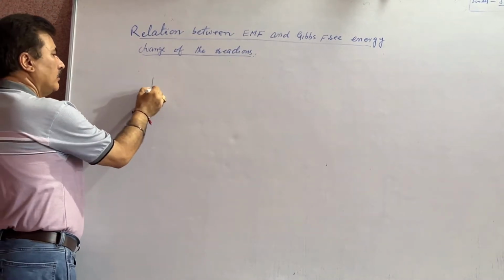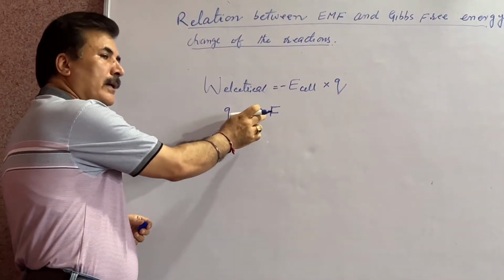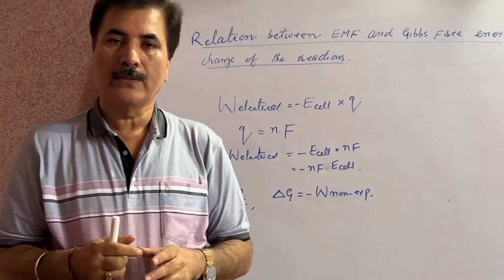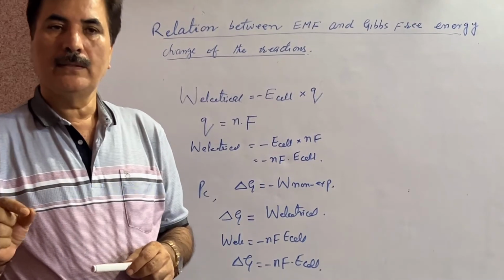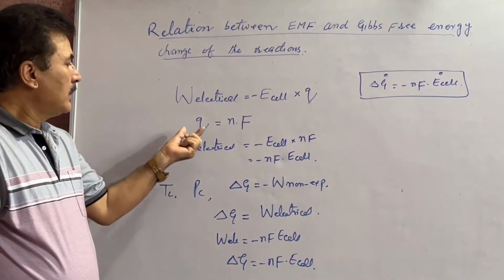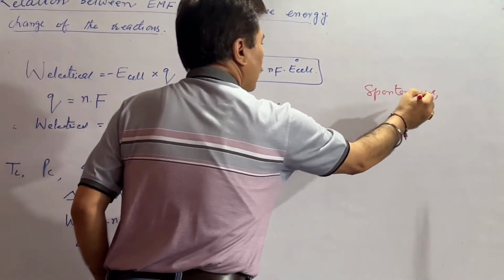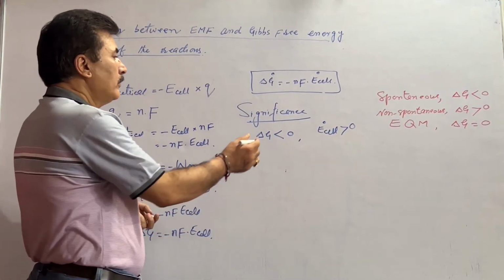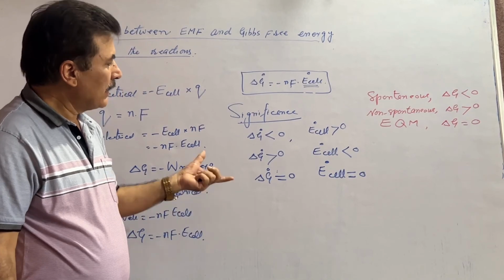Relation between EMF and Gibbs free energy-Class 12th